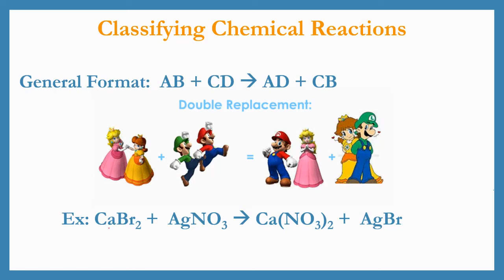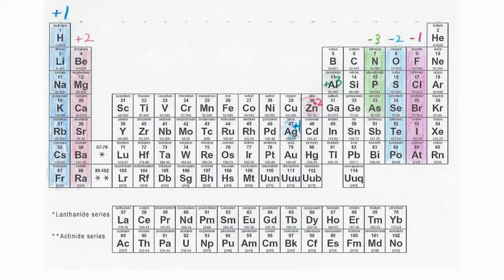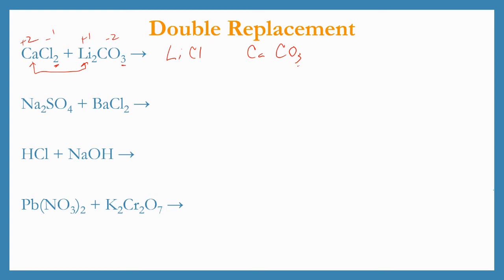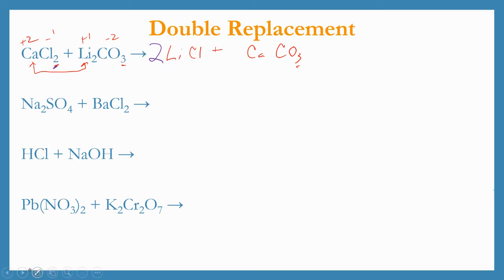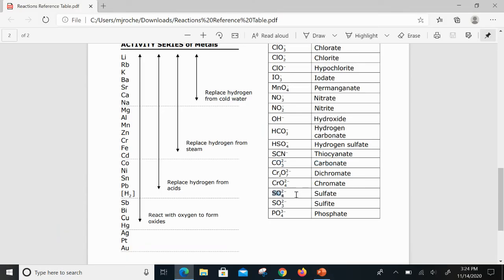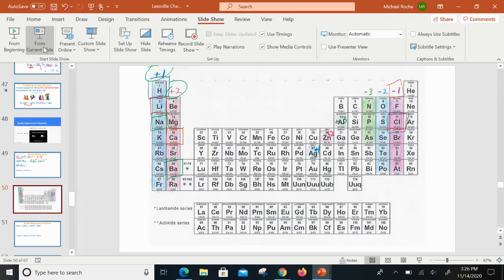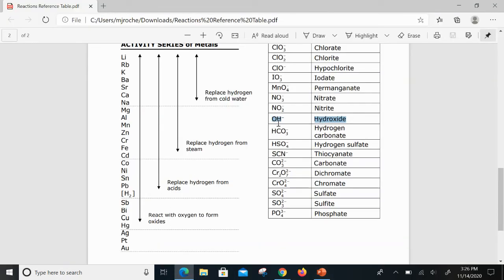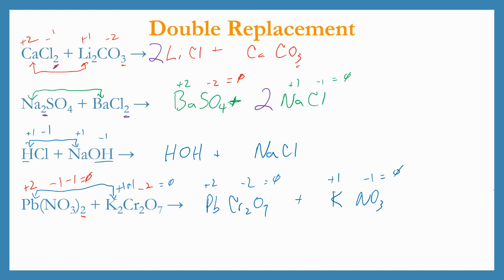Double Replacement Predicting